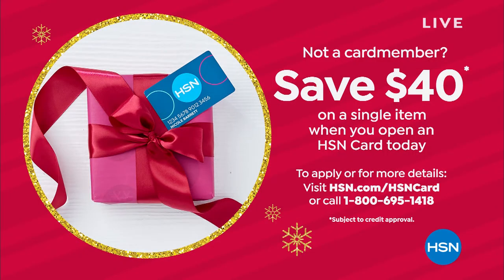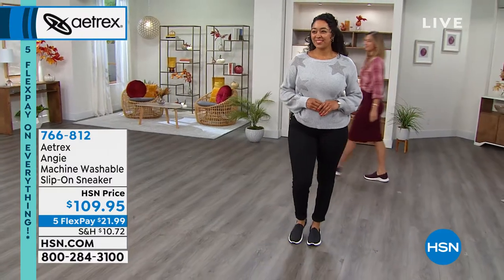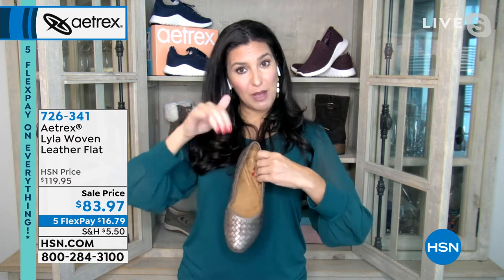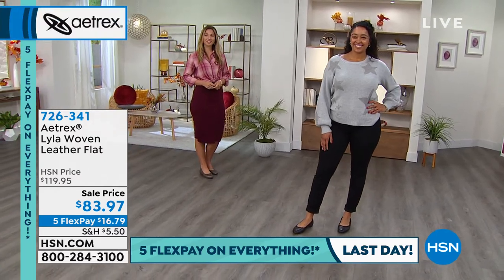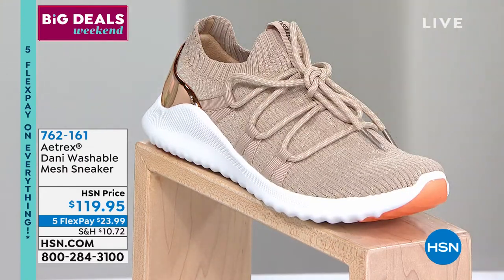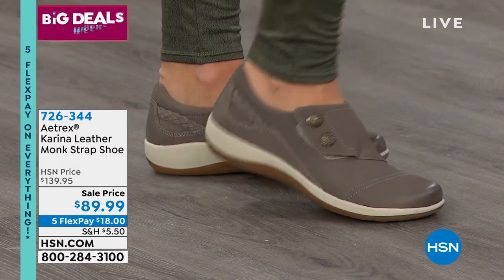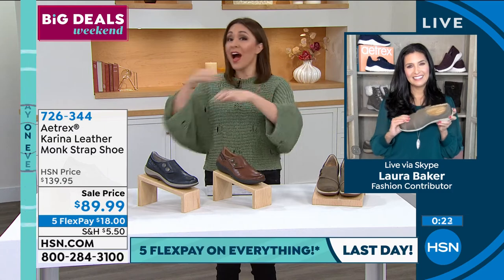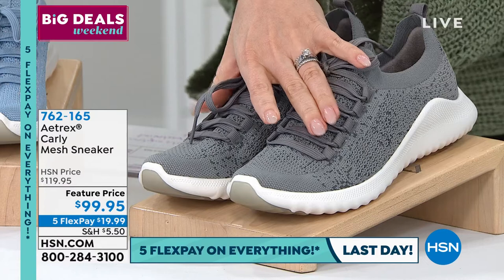HSN | Aetrex Footwear 10.11.2021 - 08 AM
Discover fashion forward comfort and wellness footwear with innovative features for all lifestyles. Crafted with care to meet highest of standards in design and quality and incorporated with cutting edge technologies.  Available in a range of sizes.